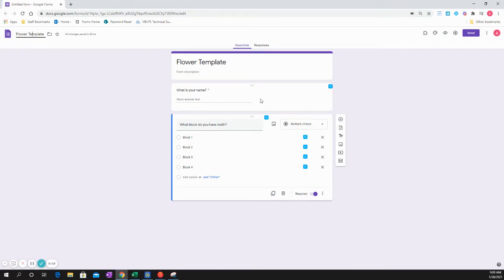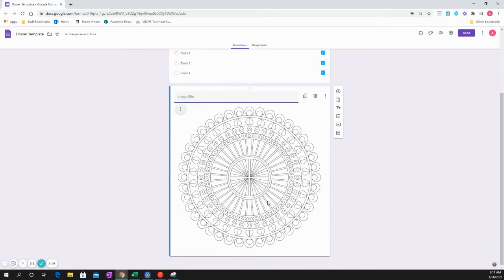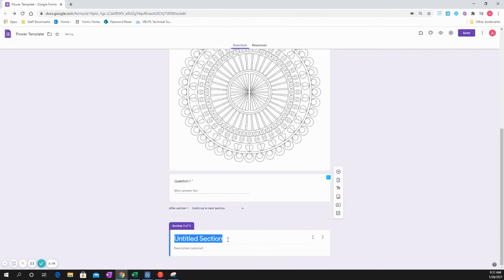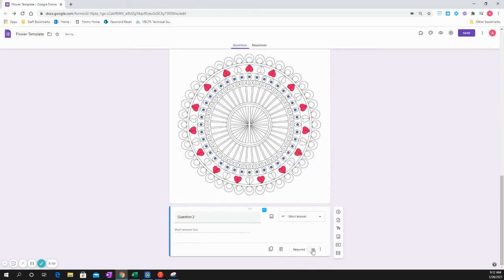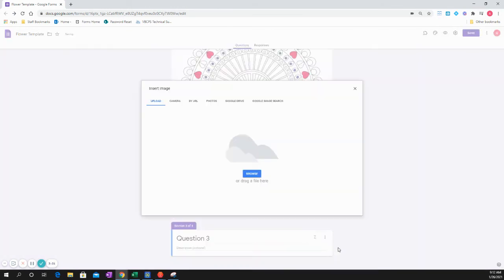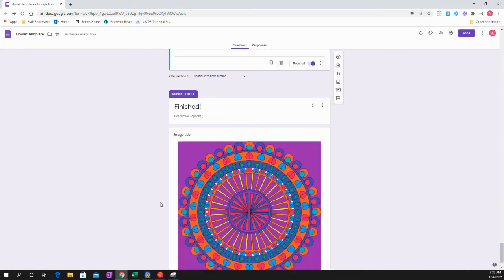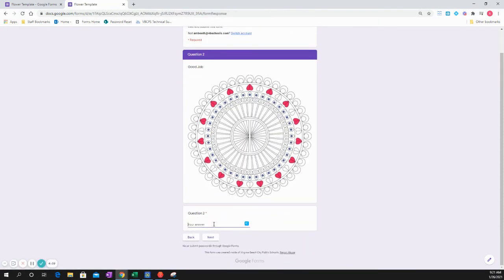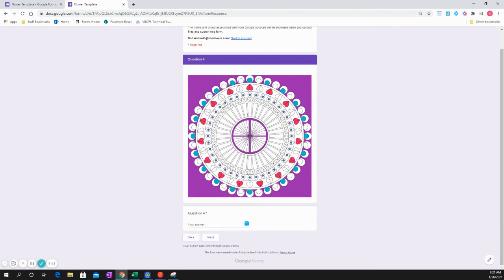Color By Answer with Google Forms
This video will show you how to create a color by answer in Google Forms.